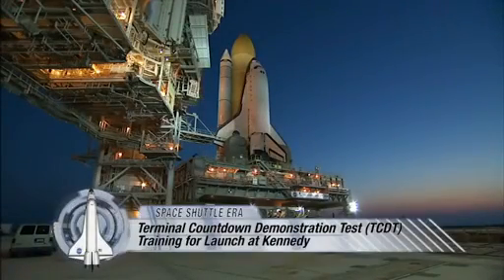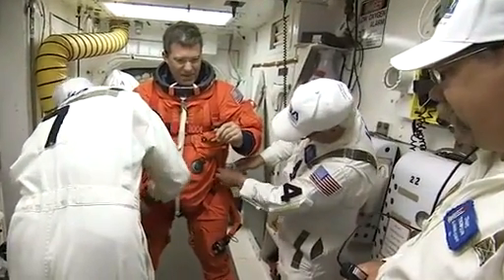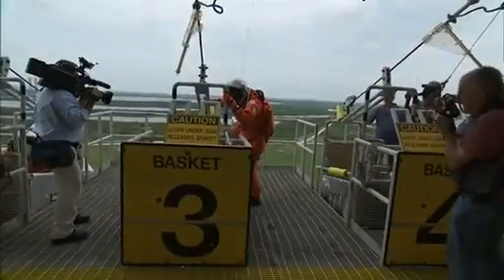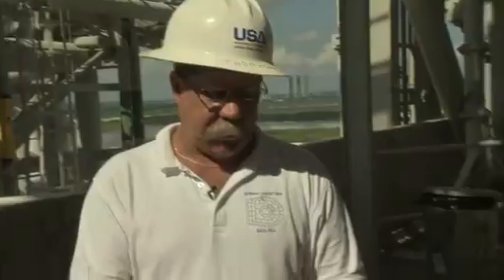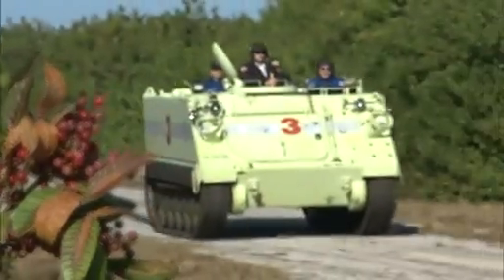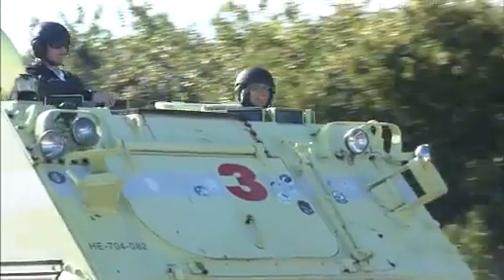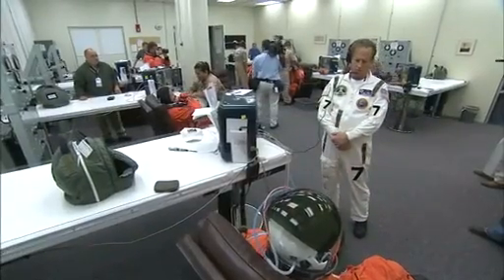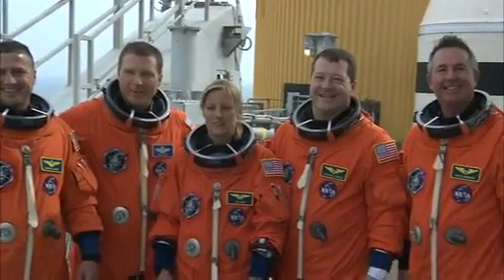TCDT - Almost the Real Thing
A full launch dress rehearsal takes place at NASA's Kennedy Space Center in Florida prior to every mission.